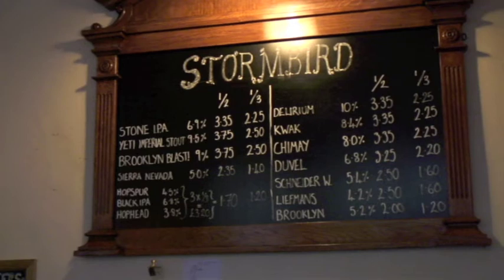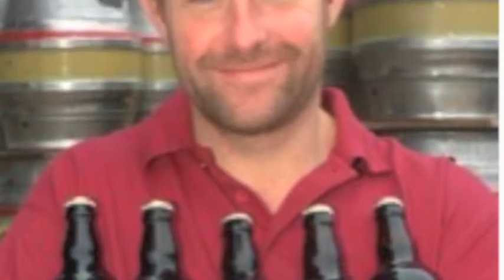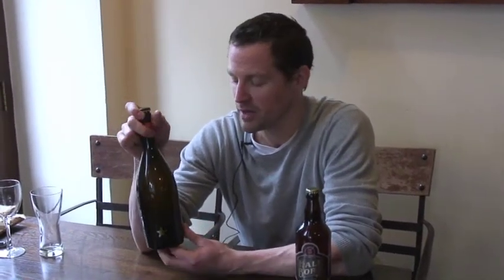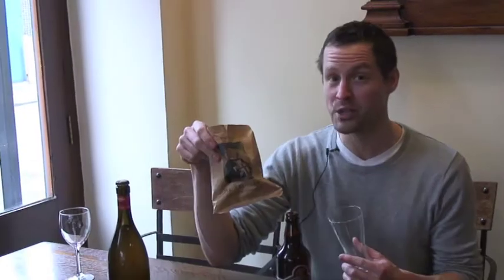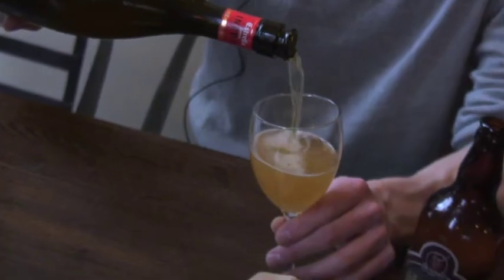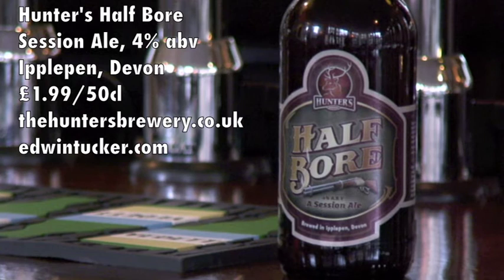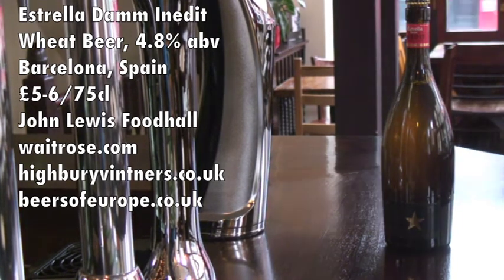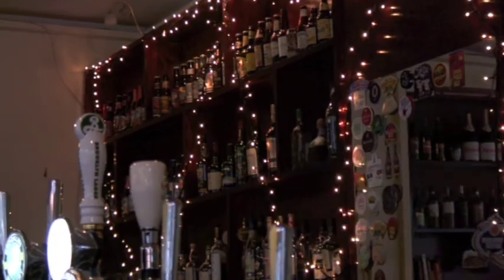Beer & Pork Scratching Matching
This episode I am back at my favorite local the Stormbird in Camberwell to taste the wonderfully fresh moreish "Half Bore" Session Ale from Hunter's Brewery in Devon and the sensuous savoury citrusy "Inedit" Wheat Beer, which is the lovechild of the famed El Bulli chef Ferran Adria in collaboration with Spain's mighty Estrella Damm Brewery. To chuck into the mix I brought along some Mr Trotters Pork Crackling which is another collaboration albeit not as headline grabbing of Rupert Ponsonby & Tom Parker Bowles. Very posh scratchings indeed.